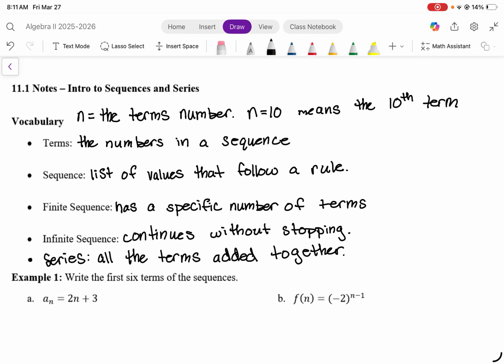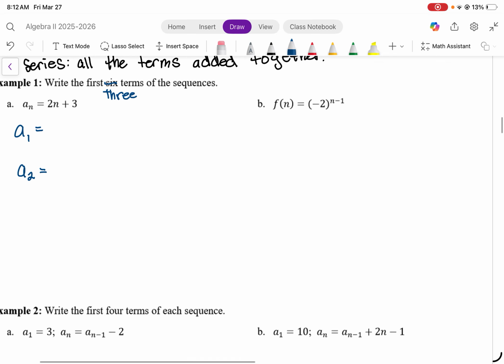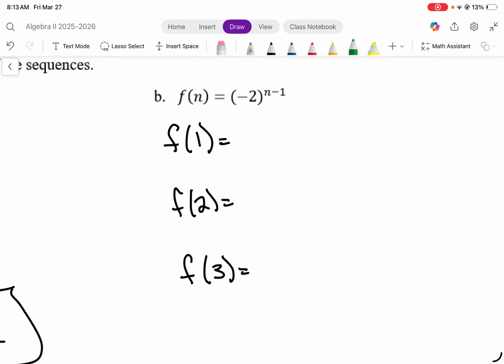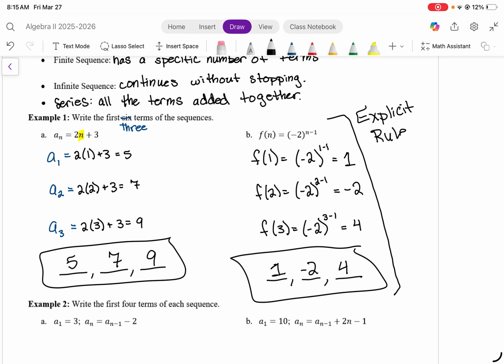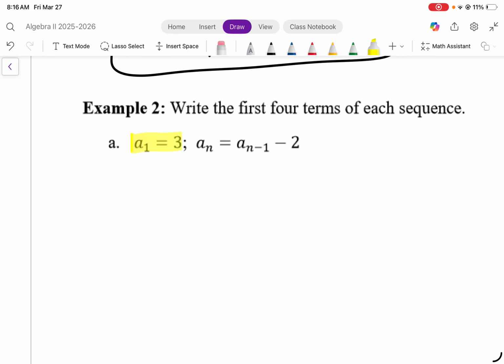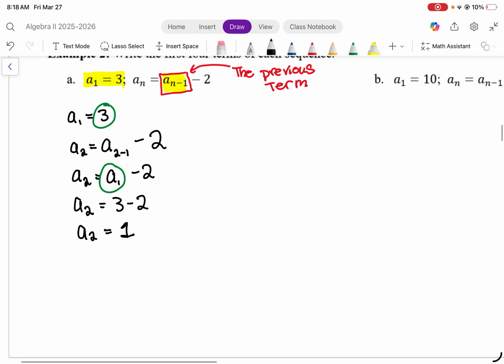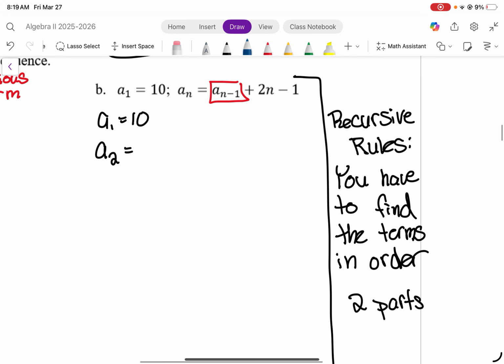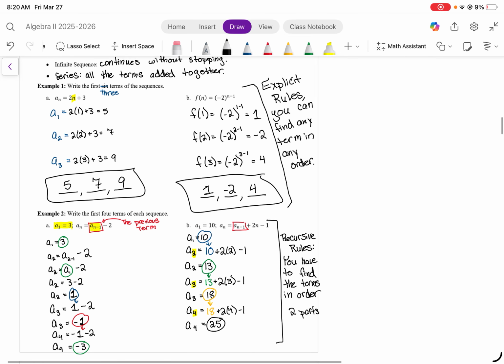11.1 Notes Part 1: Finding Terms of Explicit and Recursive Sequence Rules